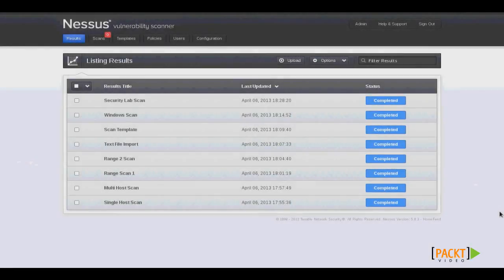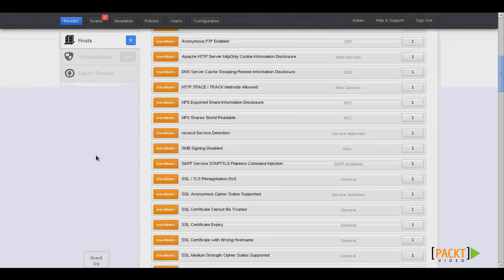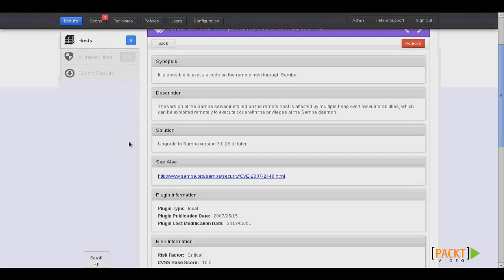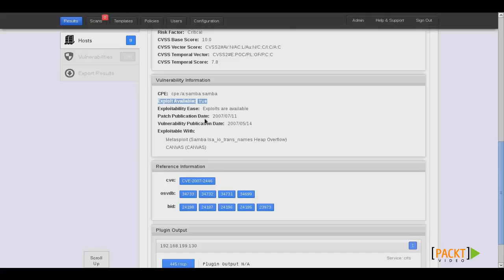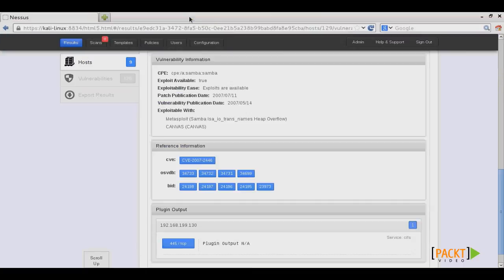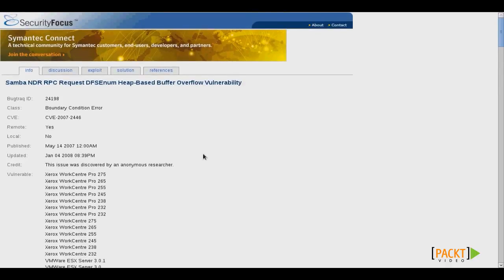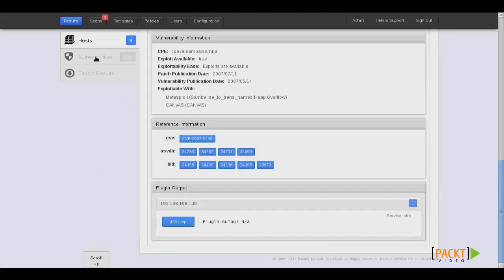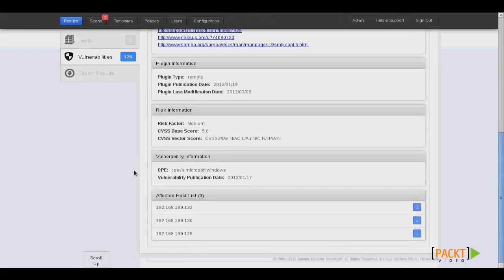video5 5 9versecuritykalilinux